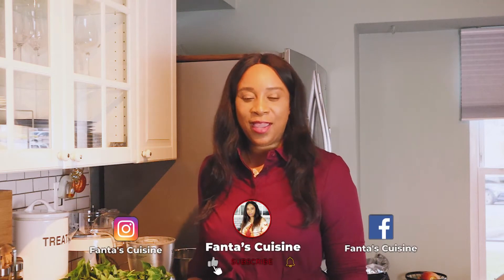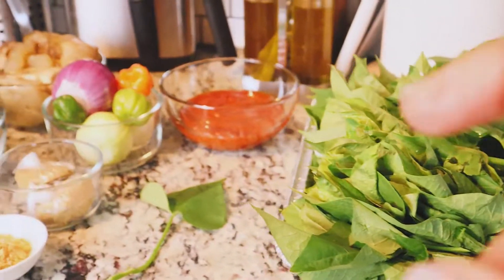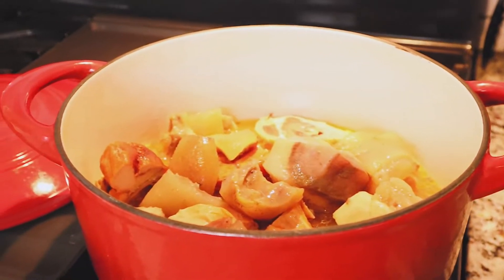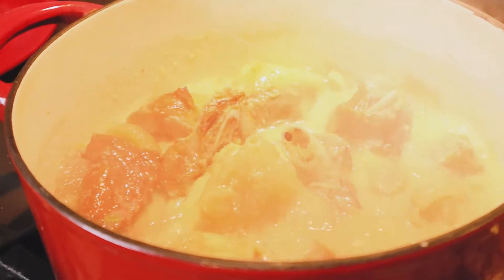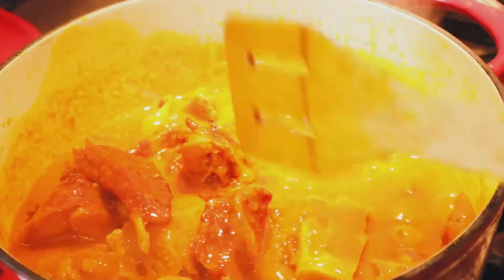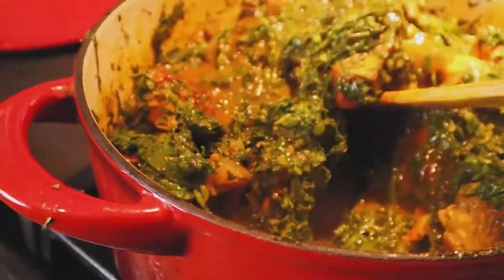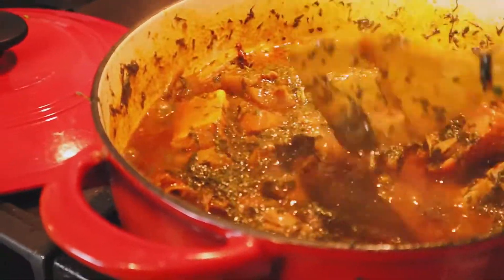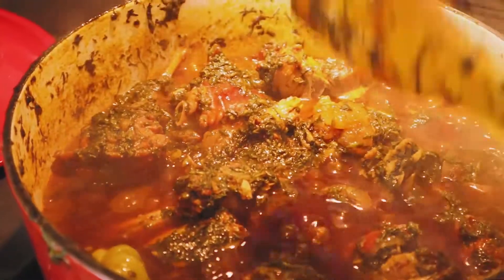Potato Leaves 1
Potatoe Leaves . The second most favorite dish from Sierra Leone. Very simple to make but packed with flavor and vitamins. Enjoy !
Ingredients : Potatoe Leaves 9 Bunches, 1 Cup Palm Oil, 3 Onions, 3 Habanero Peppers, Cow skin, Smoked Turkey , Smoked Fish, 1 TSP salt, 1TSP Pepper, 1 TSP Beef Bouillon , 1 TSP Shrimp Powder and 2 Ogiri ( Fermented Sesame seed )